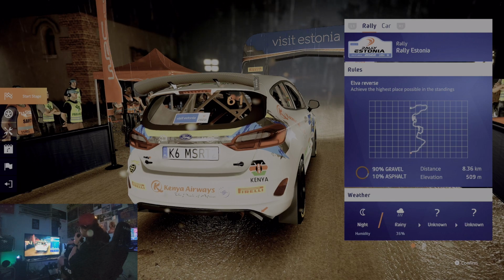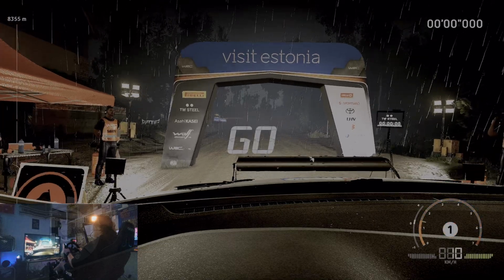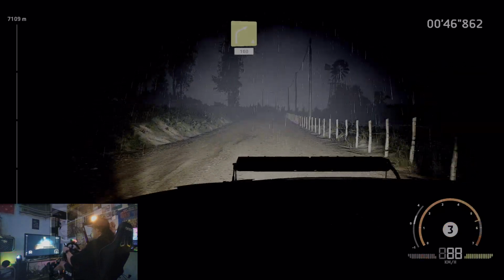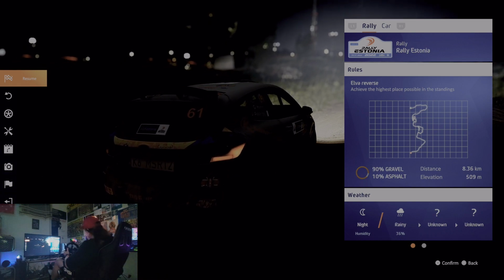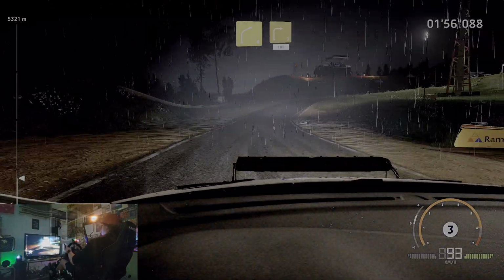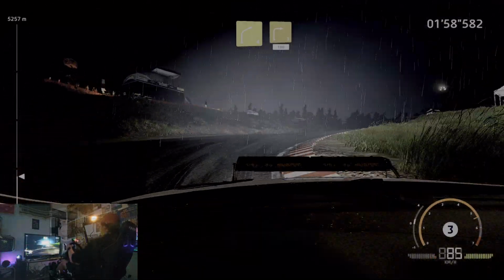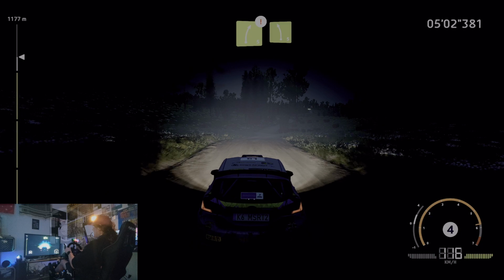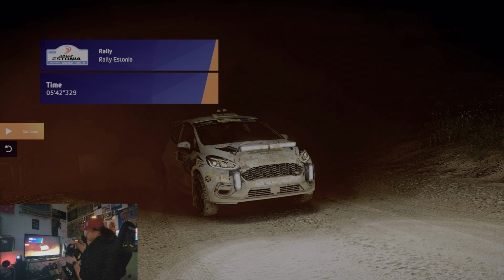WRC Generations - Career mode, Jr WRC, Estonia Stage 3 Estonia - Elva Reverse // Part 8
The hungry man drives fast through the mud in monsoon like conditions to obliterate the slow NPCs

PART 8 of my WRC Series.

Set Up:
ASUS ROG PGUQ 40" UHD 144Hz Monitor.

Playstation 5.

Playseat Evolution Alcantara (With seat slider).

Thurstmaster GT II w/Sparco mod Steering wheel .

TH8A Shifter with nolitto3d Clixbeetle GT-V2 plus short shifter mod and weighted K-Tuned shifter knob.

Thrustmaster T-LCM Pedals (using 2 red springs on load cell)

hrustmaster Sparco Mod Handbreak.

Thrustmaster LED Display.

ASUS ROG Zephyrus 17 Laptop recording with an AVermedia Live Gamer
Bolt.

AVermedia PW515 Webcam.